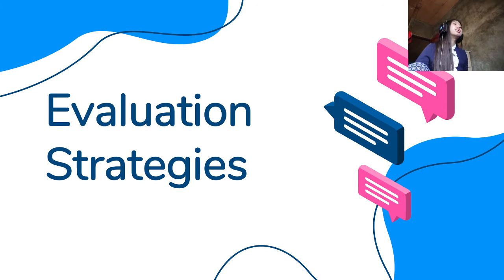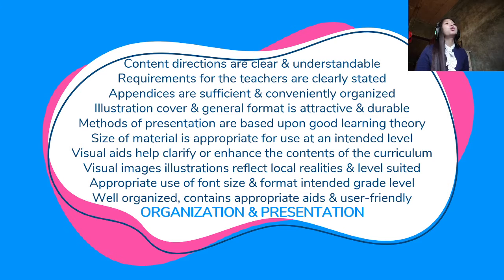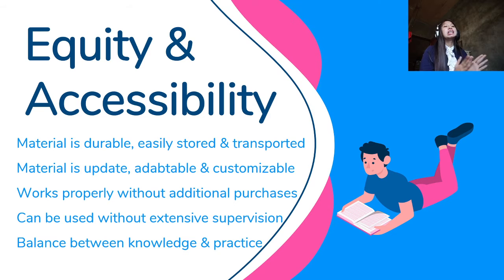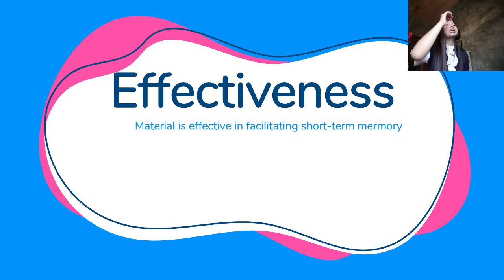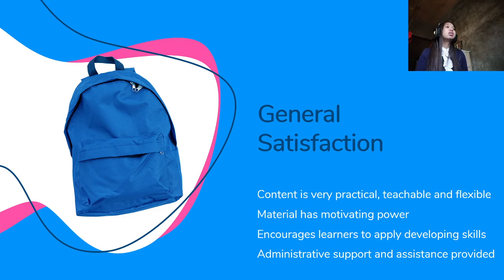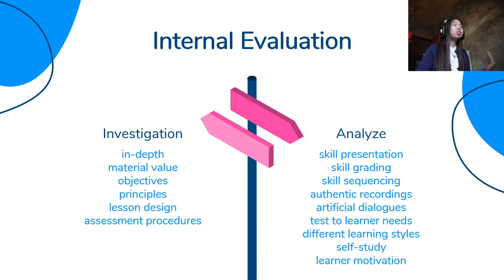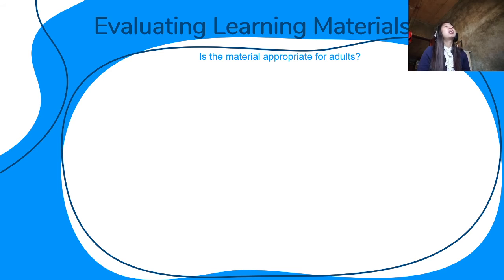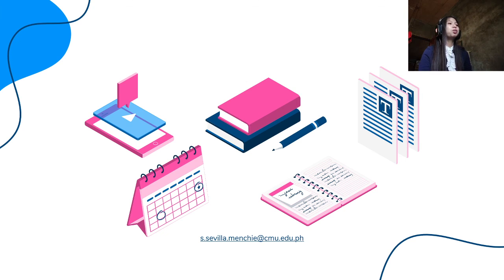EVALUATION STRATEGIES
Identifying the Effectivity of Instructional Materials